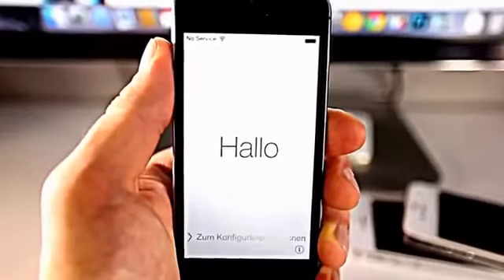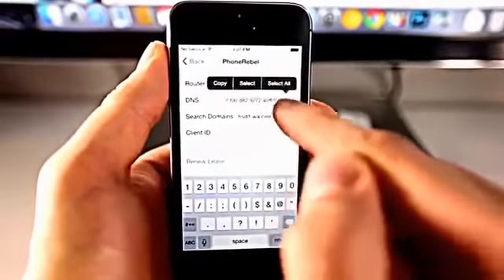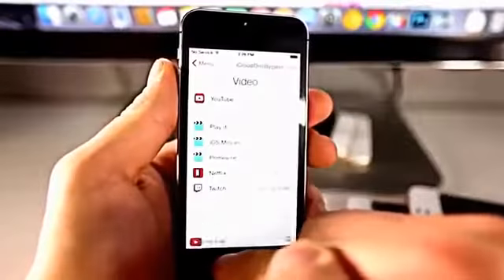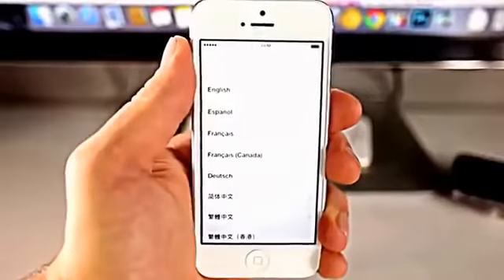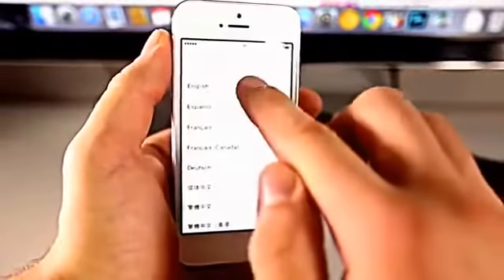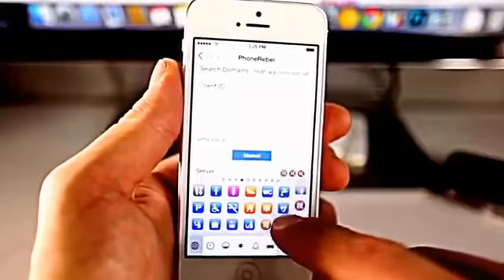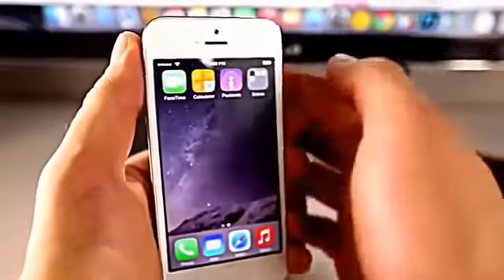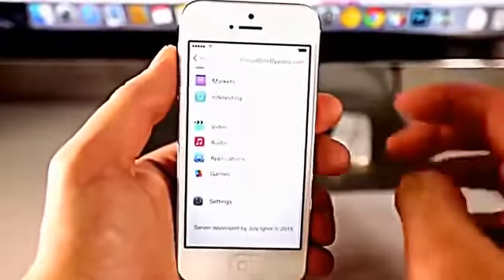How to unlock icloud iphone full success free 2020 with Password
Thanks with Br